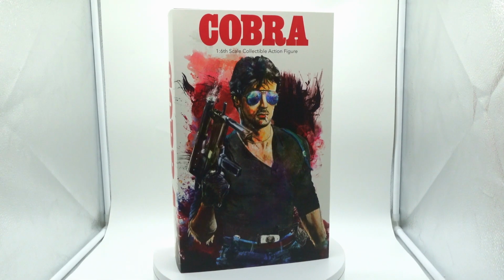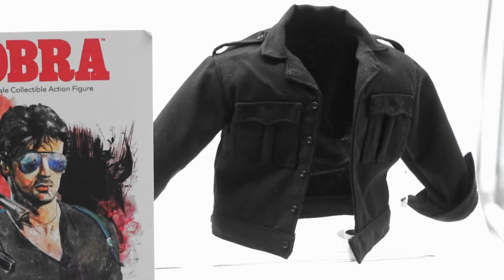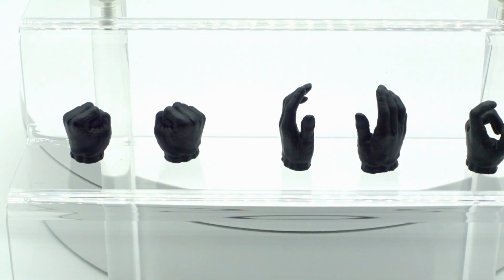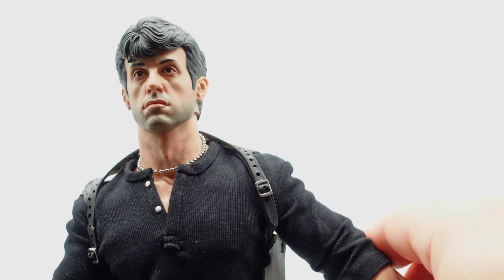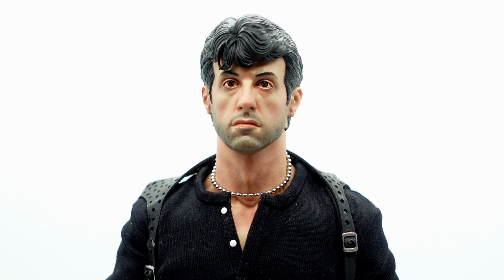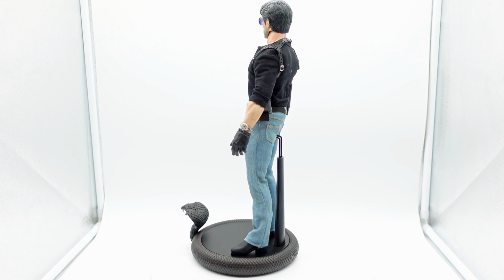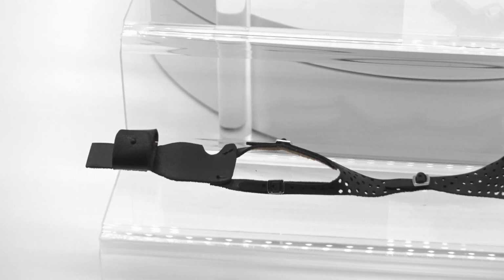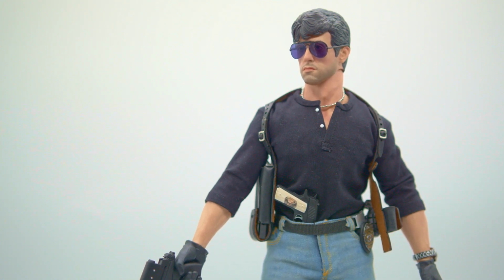Sly Stallone Shop Marion "Cobra" Cobretti 1/6 Scale Review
Thank you for checking out my Sly Stallone Shop Marion "Cobra" Cobretti 1/6 Scale Review. If they end up back in stock you can get yours at the Sly Shop below.